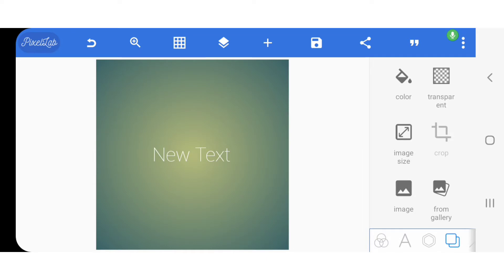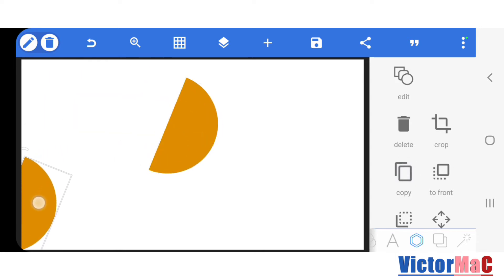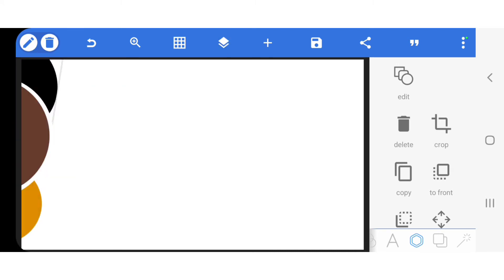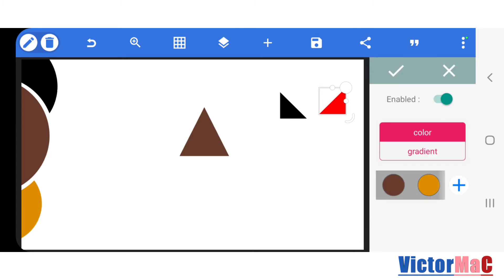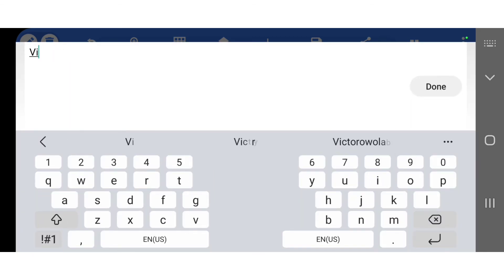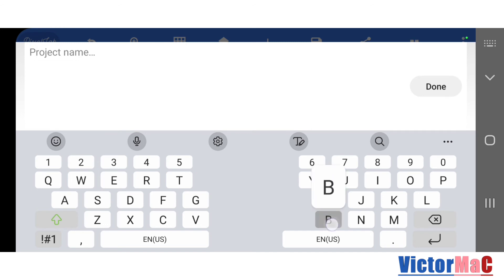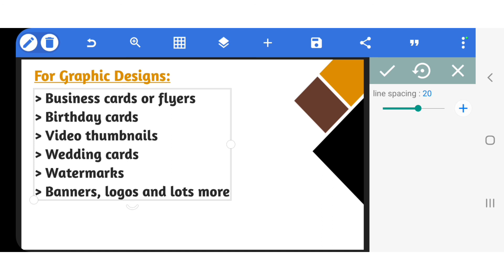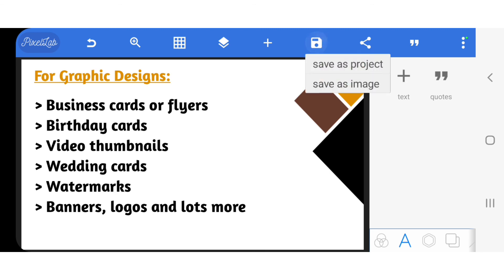Business Card Design in PixelLab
In this video I will show you how to create a business card (front & back) design in your mobile in about 15 minutes. The application used for the design is PixelLab, available on Play Store. For most of the part, this design was created using geometrical shapes.

Time Stamp:
Frontside Design: 0:50
Backside Design: 12:27

App Used: PixelLab, Inshot and Handbrake